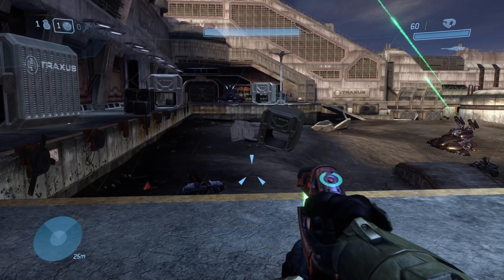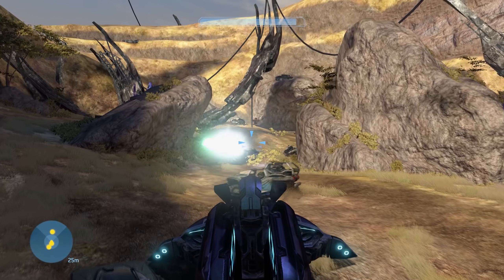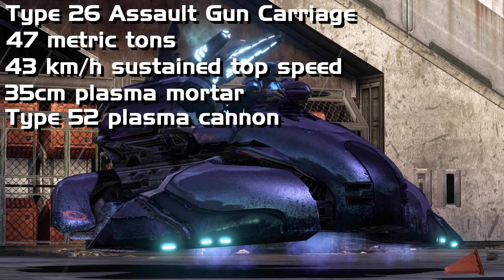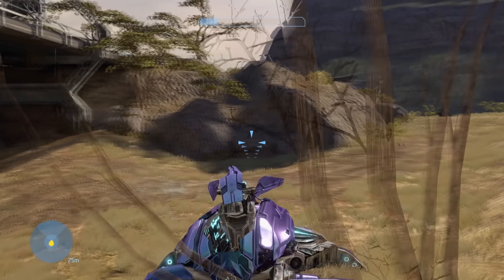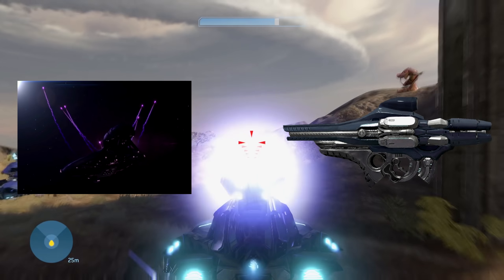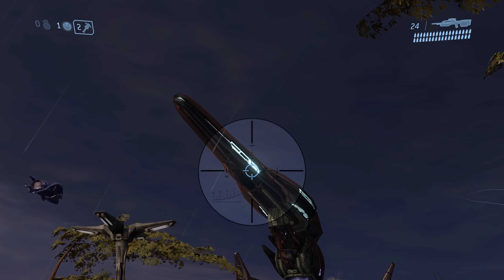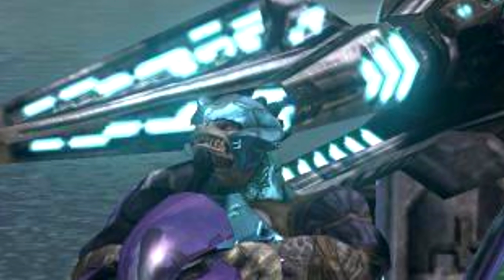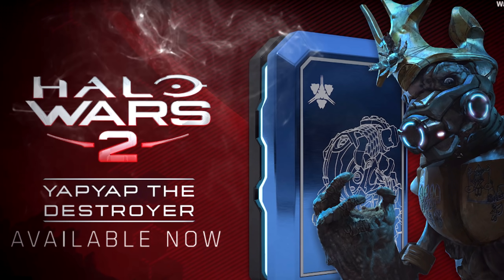Everything Wrong with Halo's Wraith Tank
I know I said I wanted to stick to Halo for a while in the video, but I'm considering doing a video on Fallout 4's vehicles designs. If you enjoyed the video, leaving a like would be greatly appreciated.